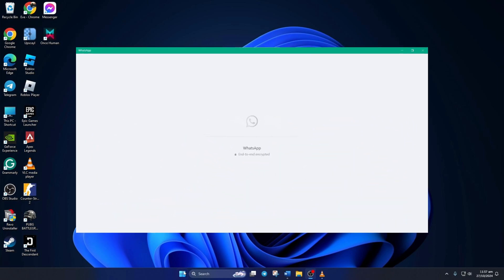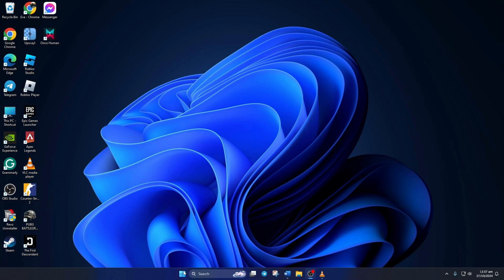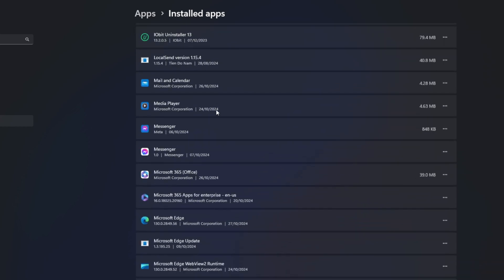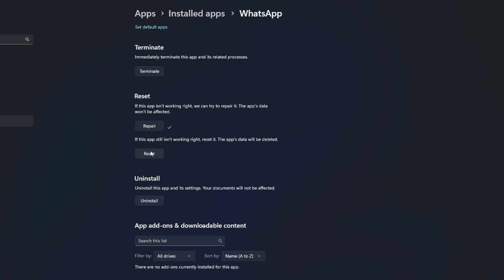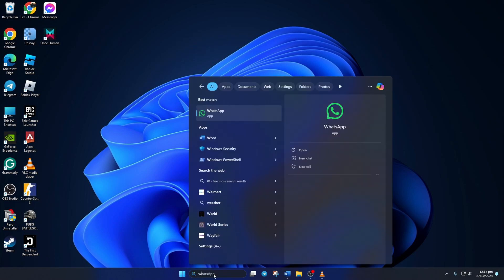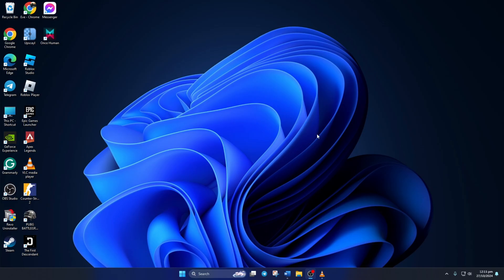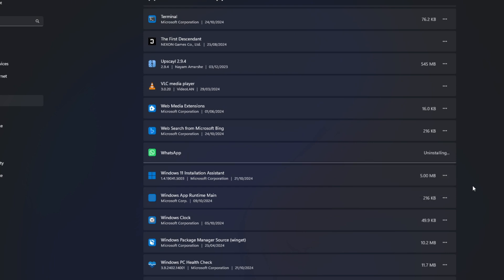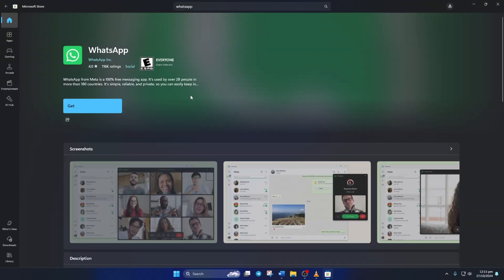Fix WhatsApp Desktop PC White or Black Screen | Resolve Display Issues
Experiencing a white or black screen when opening WhatsApp Desktop on your PC or laptop? This issue can arise due to outdated versions, graphic card glitches, or conflicting software. It can prevent you from accessing your chats and messages, causing frustration.

In this guide, I’ll walk you through the steps to fix the white or black screen problem on WhatsApp Desktop. From updating the app to clearing cache and troubleshooting display settings, follow these steps to restore your WhatsApp experience.